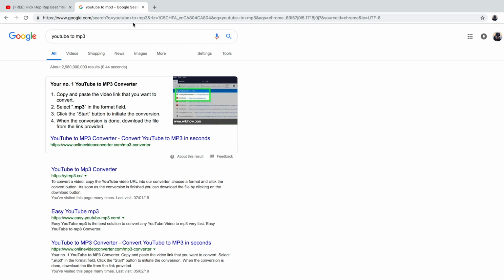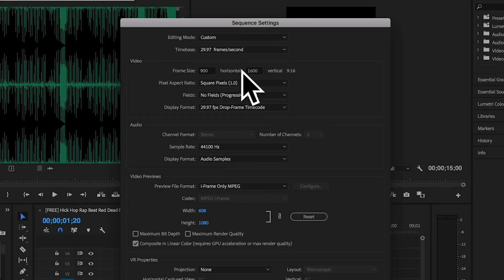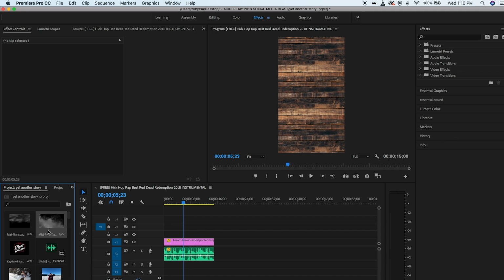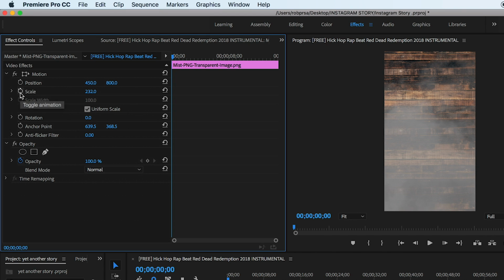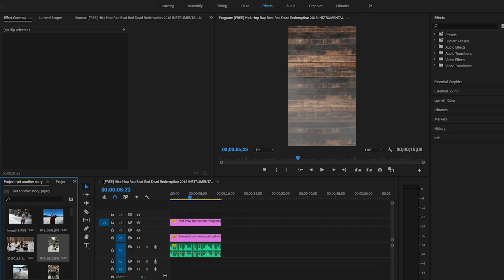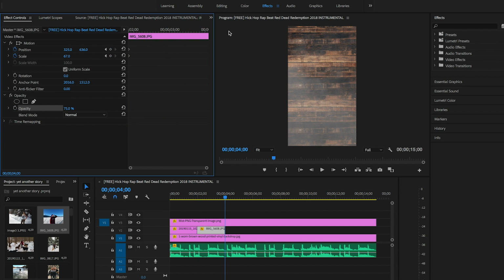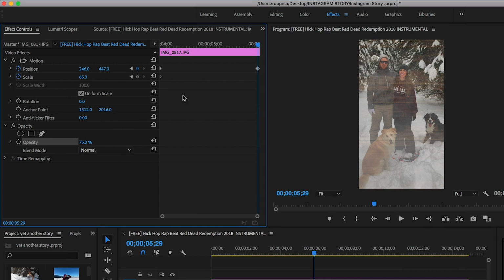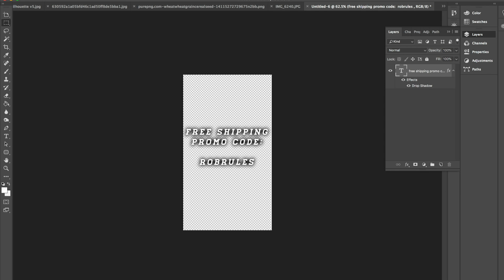100% CUSTOM Instagram Stories Tutorial For Clothing Brands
*** Show Notes  ***

QUESTION — Have a question about how to run your clothing brand? Post in comments section of this video!

About This Video:

In this video, Rob shows you how to create 100% custom Instagram stories for your clothing brand. Use these stories to separate your clothing brand's Instagram account from all of the others. This will up your Instagram marketing game like crazy --- and truly make your clothing brand stand out! Enjoy!